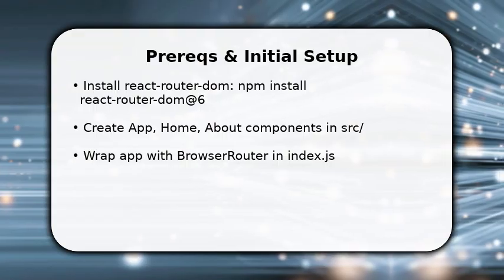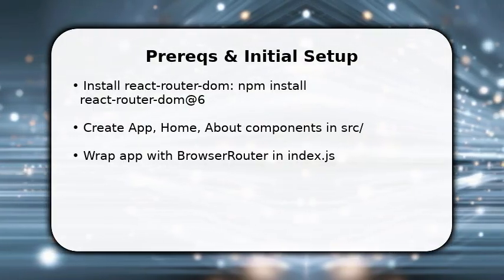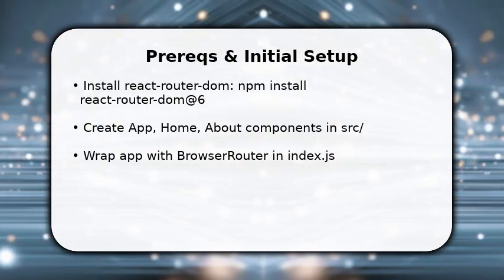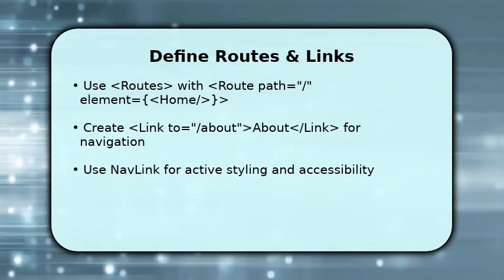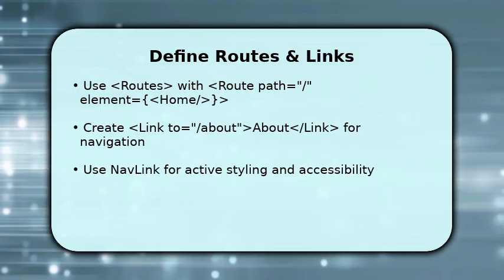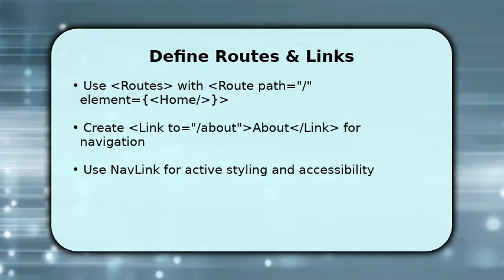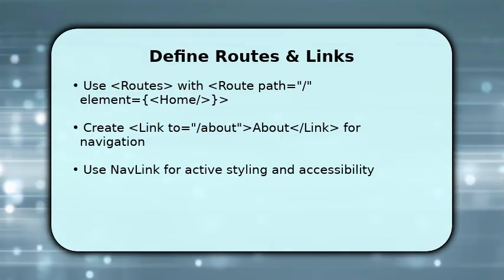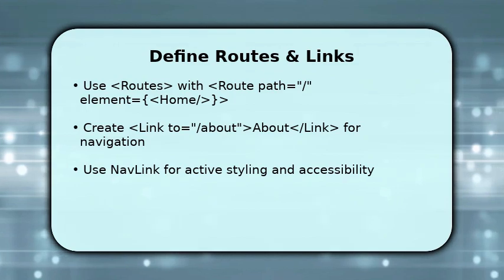How to Link Different Pages in React - Step by Step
Learn the step-by extricate linking multiple pages in React, enhancing your application's navigation. This guide covers essential techniques for seamless page transitions and state management across different components.